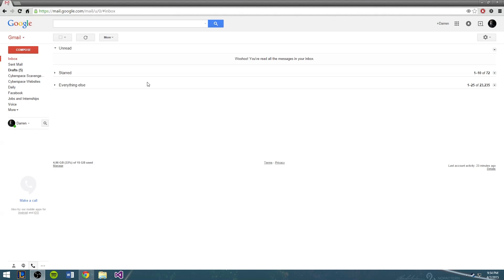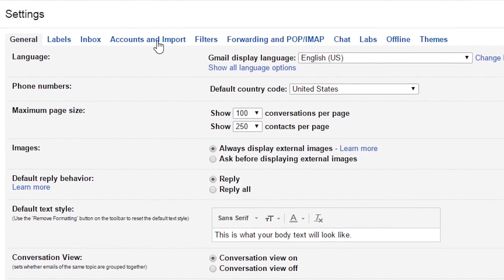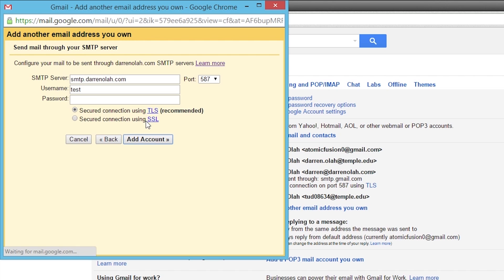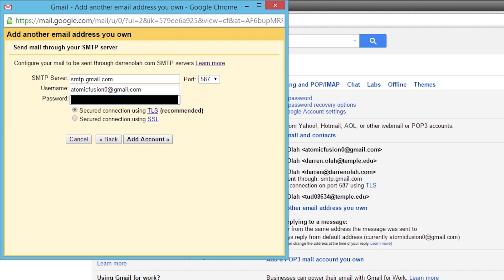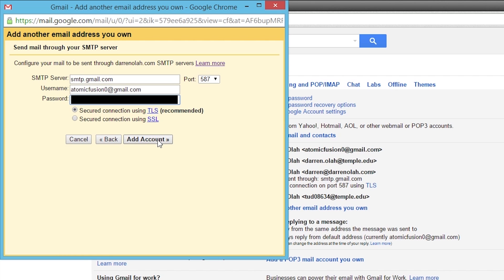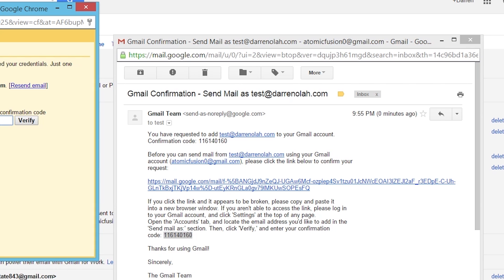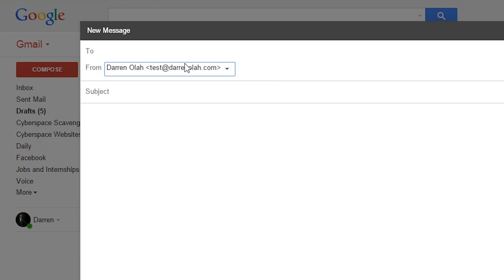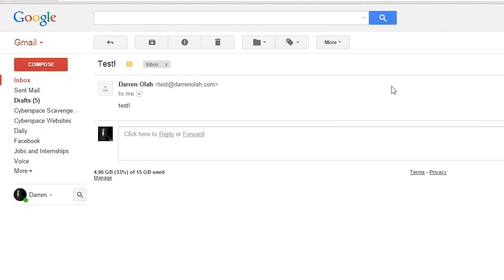How to use Gmail to Send Emails as Another Account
If you have multiple email addresses, but want to just use your Gmail address to send email, you can use an alias. Aliases let you send emails from Gmail, but the emails will appear like they are coming from your other addresses. Check out this video for details!

IF YOU'RE GETTING AN ERROR WHEN USING GMAIL AS YOUR SMTP SERVER:
2) Then, "Turn on" access for less secure apps
This should solve your issue.